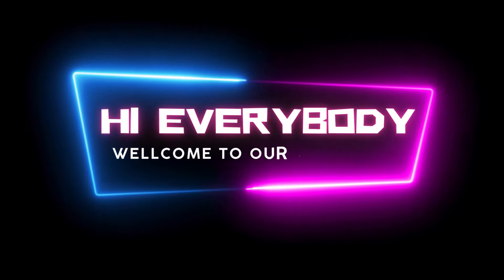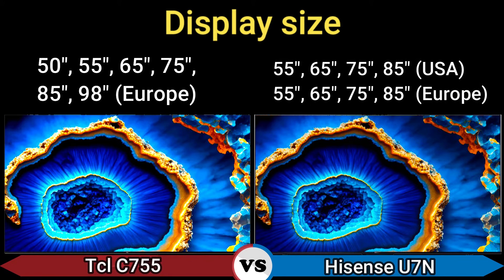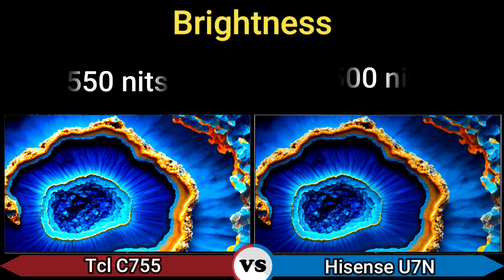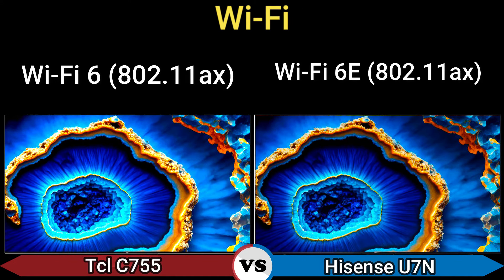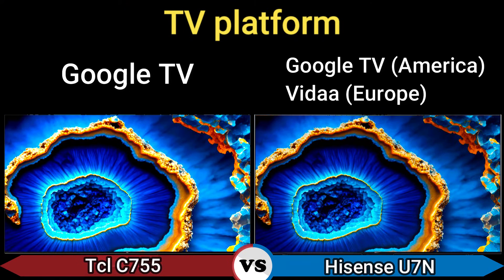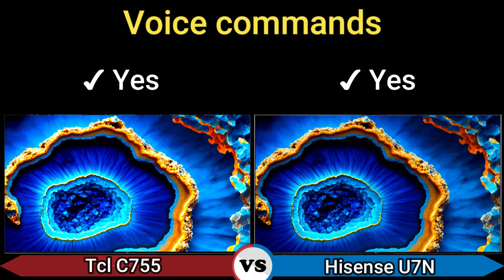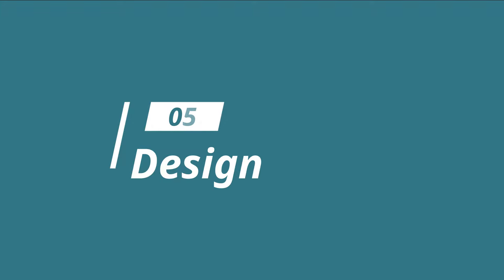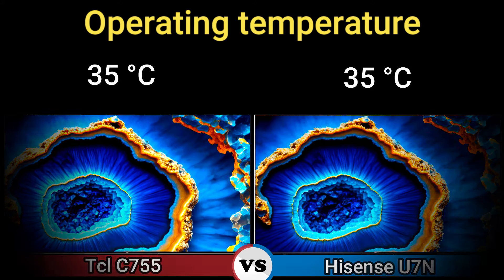TCL C755 miniLED vs Hisense U7N ULED" LCD TV | Mini LED & LCD TVs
TCL C755 miniLED vs Hisense U7N ULED" LCD TV
TCL (55 inches) 4K Ultra HD Smart QD-Mini LED
TCL C755 QD-Mini LED 4K TV
Tcl C755 Ultra Game Master QD-MINI LED IN 2024
Brightness and Darks with C755 QD-Mini LED 4K TV |TCL
TCL C755 4K UHD QD Mini-LED Google TV (2024)
TCL TV-Smart Google TV & Android TV
TCL C755 QD-Mini LED 4K TV with Quantum Dot
Hisense U7N Review
Hisense U7 Series Mini-LED ULED 4K Google TV
Hisense U7N - "ULED" LCD
Hisense U7N ULED" LCD specifications
The Best Hisense TVs of 2024
Hisense Class U7 Series Mini-LED ULED 4K UHD
Hisense U7N / U78N / U75N series of 4K Mini LED TV
TCL vs HISENSE Rising TV Powers